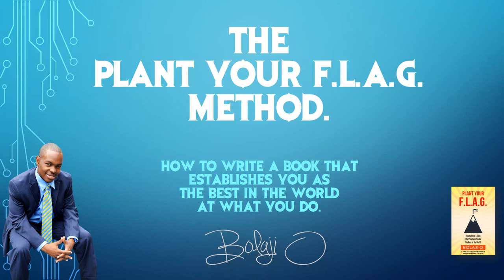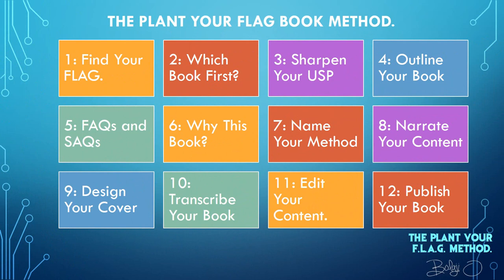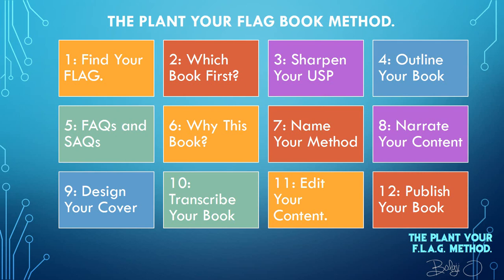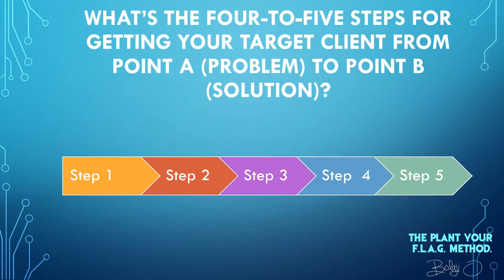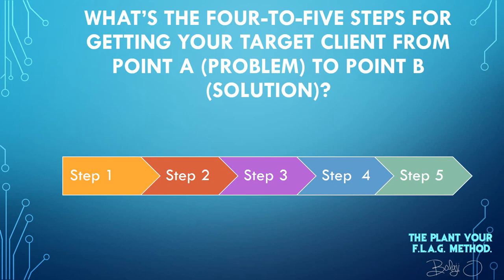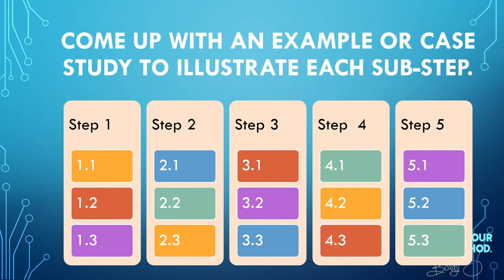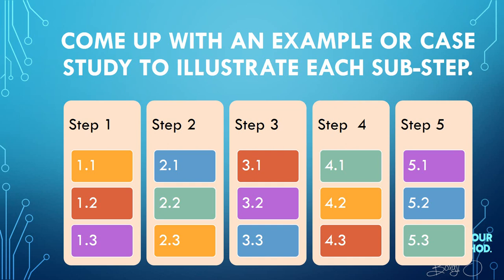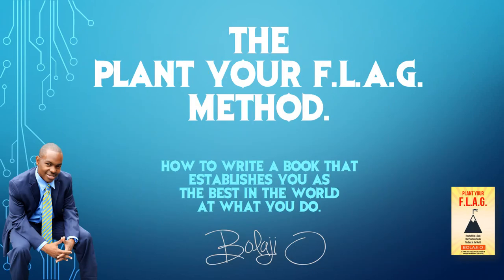Plant Your Flag Module 4 - Outline Your Book.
Bolaji
Bold Publishing